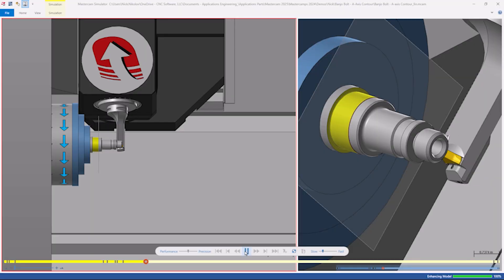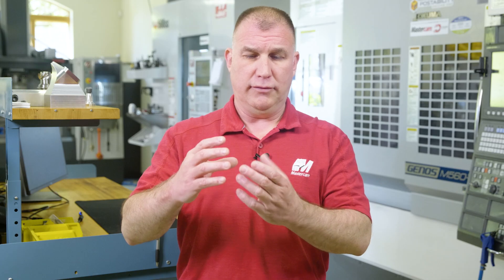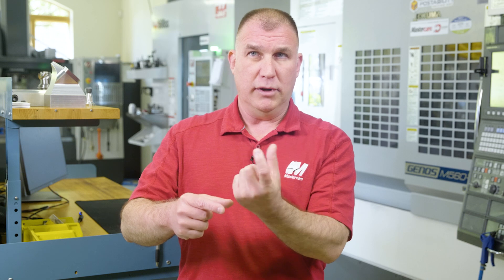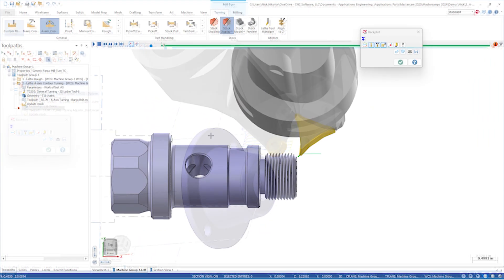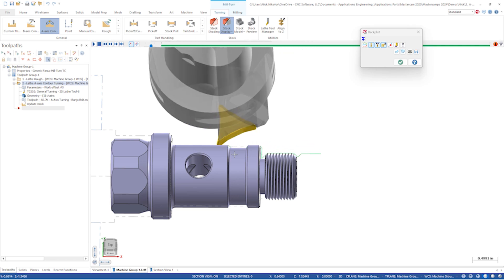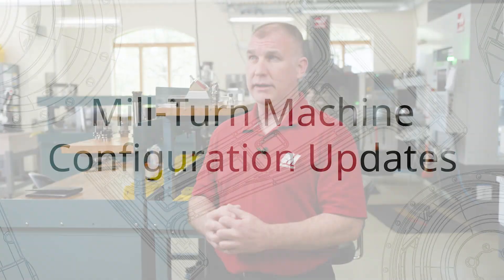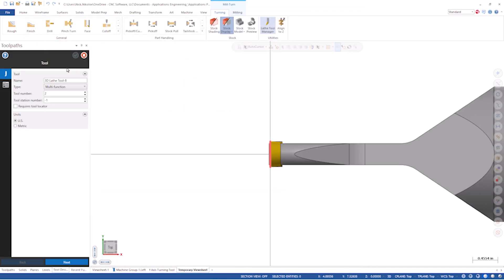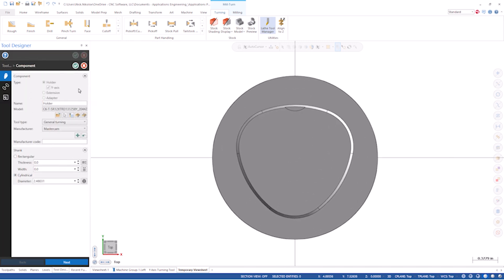What’s New in Turning for Mastercam 2025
Explore the latest enhancements in Mastercam 2025 Turning! Join Sr. Product Manager, Paul Decelles, as he provides an overview of exciting updates, including Mill-Turn Machine configuration improvements and advancements in Y, B, and A-axis turning.

Join the Mastercam community on social